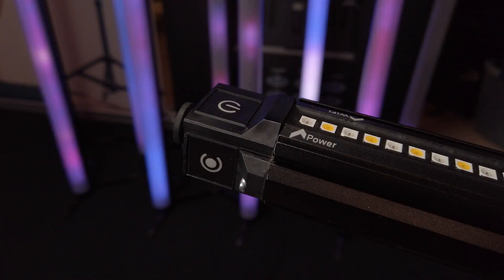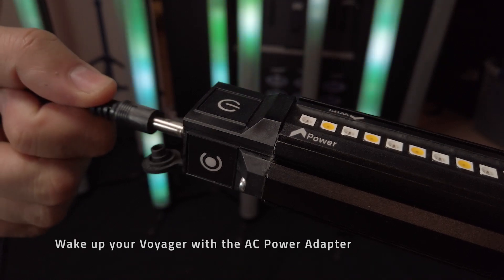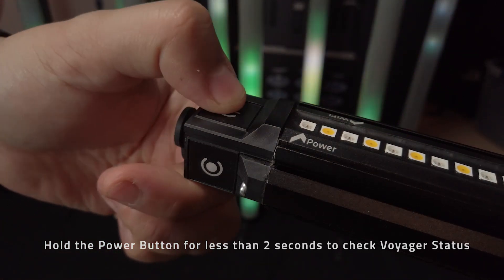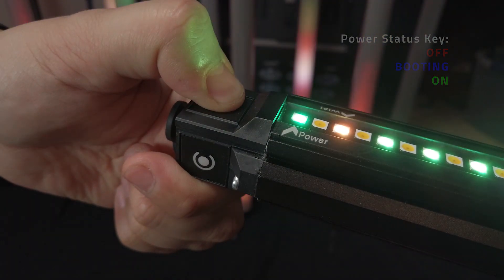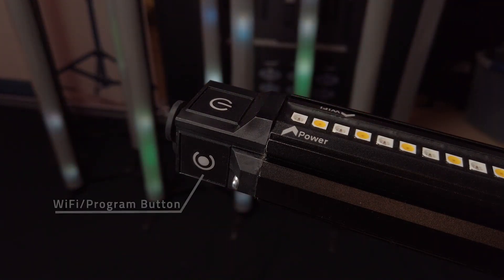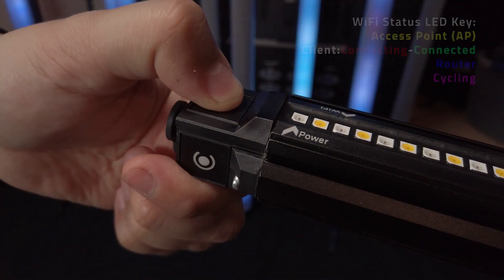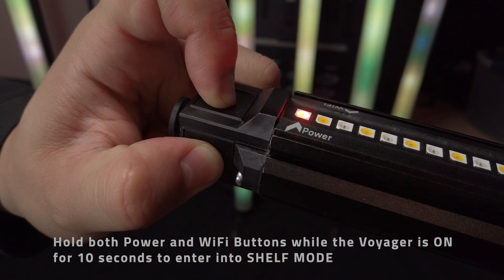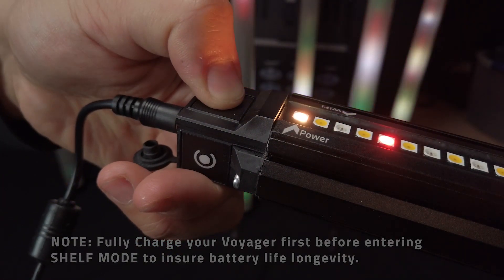Digital Sputnik Voyager: Status Button Tutorial, Shelf Mode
This simple tutorial gives you an overview of the buttons on the Voyager, which status lights you can see on Voyager and how to read them, and what is shelf mode.